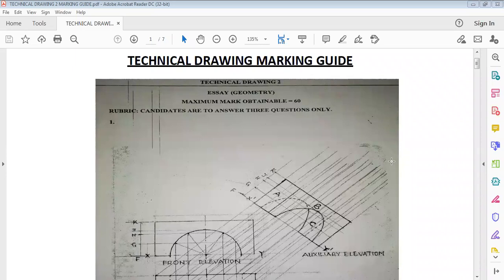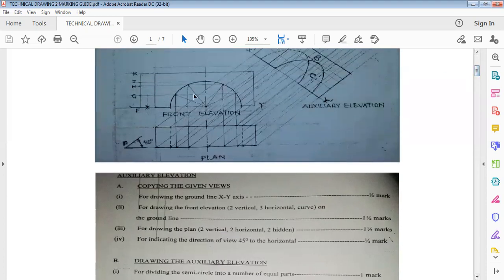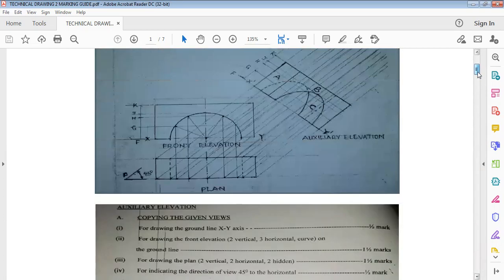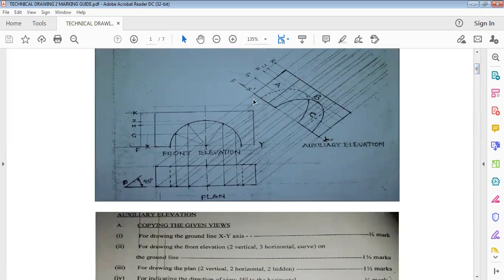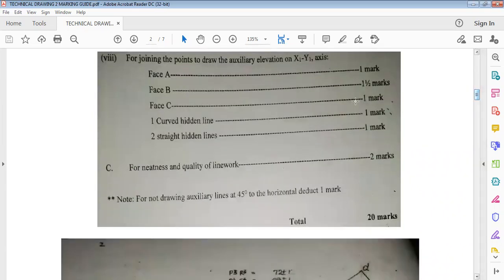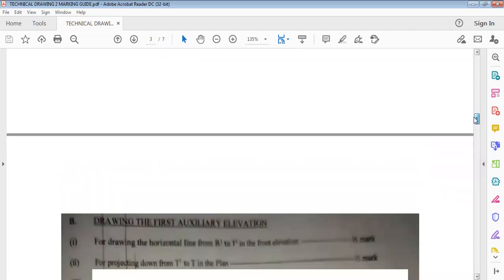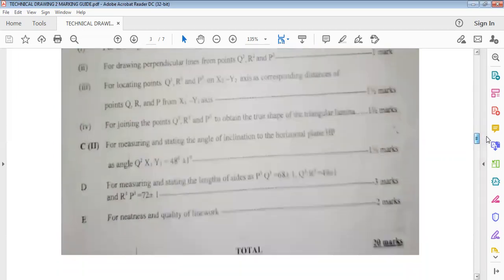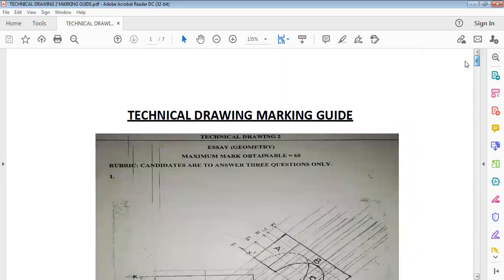Technical Drawing 2 Marking Guide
Here is how your Technical drawing Paper will be marked